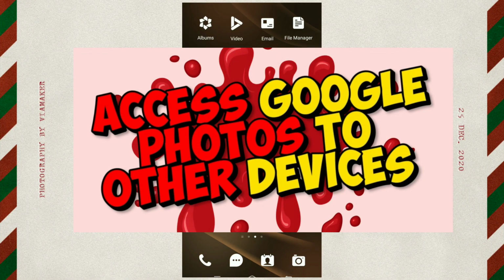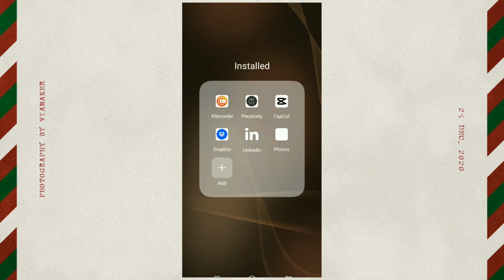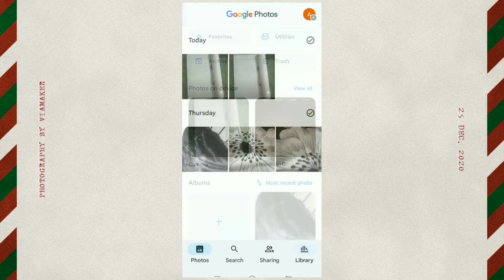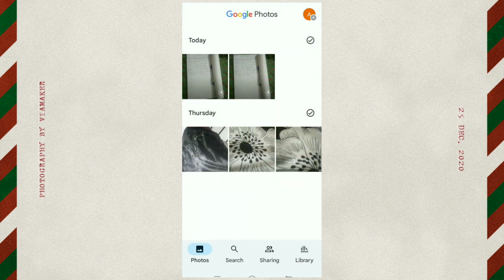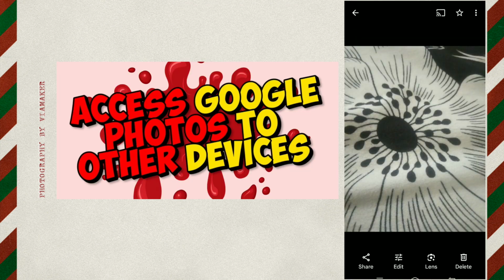How to Access Google Photos to Other Devices (2024)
Title: "Access Google Photos on Multiple Devices - Easy Tutorial 2024"

Description: In this tutorial, we'll show you how to easily access your Google Photos on multiple devices. Whether you're using a smartphone, tablet, or computer, you can easily view and share your photos with others. With our step-by-step guide, you'll learn how to access your Google Photos account, sync your photos across devices, and share your photos with friends and family.

Queries Solved:
1. How to access Google Photos on multiple devices
2. How to sync Google Photos across devices
3. How to share Google Photos with others

1.
2.
3.

So, if you want to access your Google Photos on any device, watch our tutorial and never miss a moment!